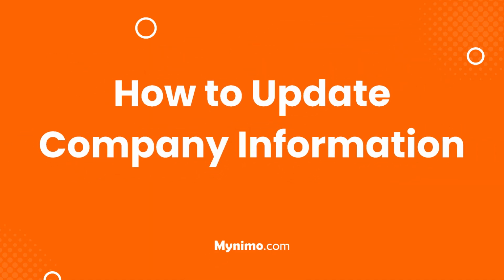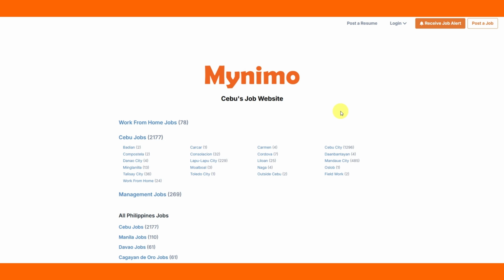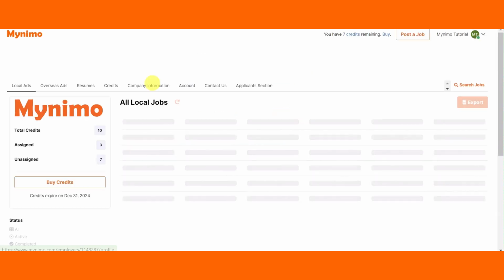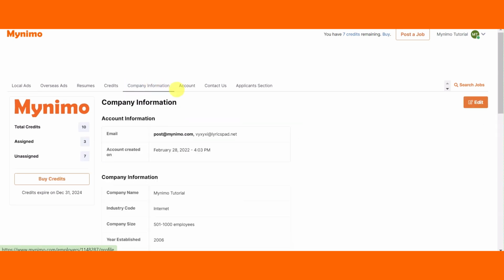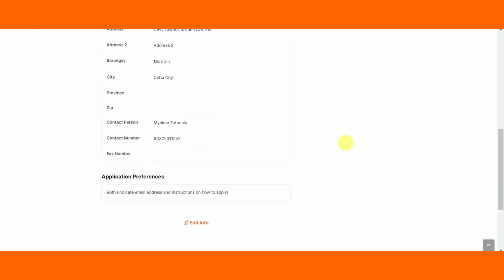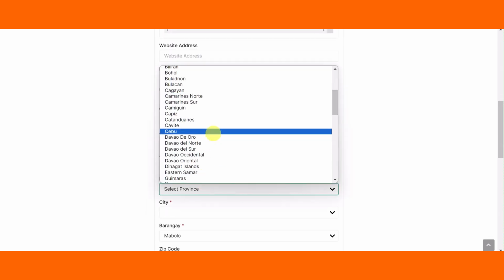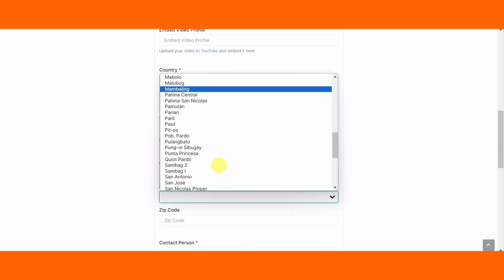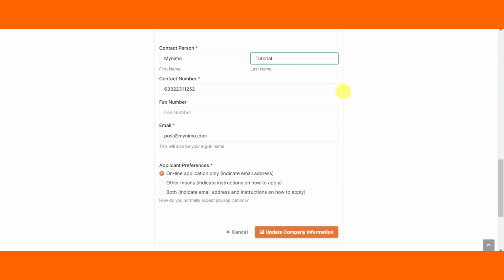Mynimo Tutorial 2025: How to Update Company Information